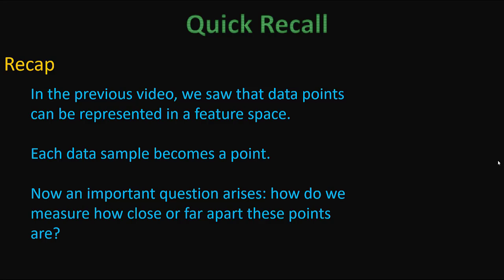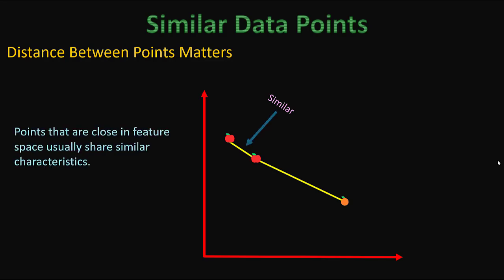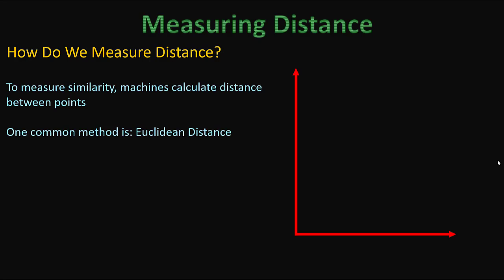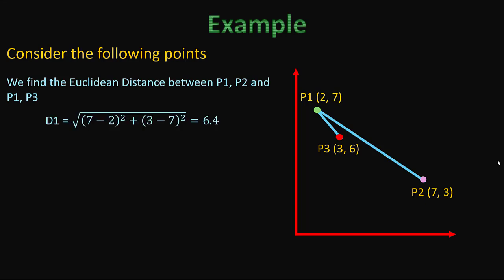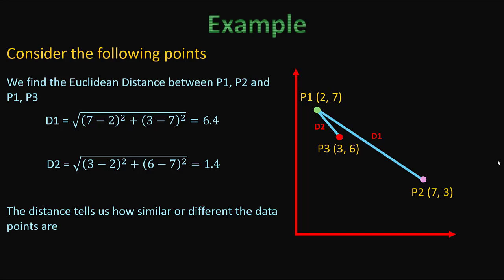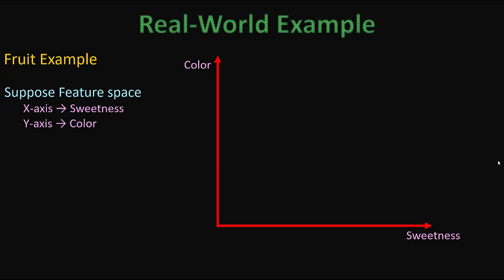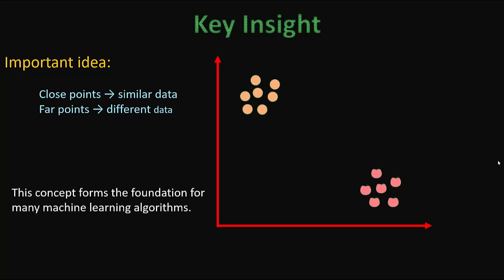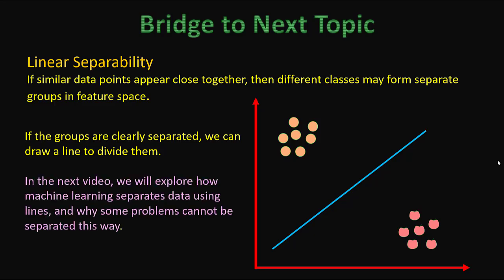Machine Learning Fundamentals | Euclidean Distance & Similarity Explained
Welcome to the Machine Learning Fundamentals series.

In this video, we explore one of the most important concepts in machine learning: Distance and Similarity.

Many machine learning algorithms determine how similar two data samples are by measuring the distance between them in feature space. One of the most commonly used distance measures is the Euclidean Distance.

In this lecture, you will learn:

• How machines measure distance between data points
• The concept of Euclidean distance
• Why similar data points appear close together
• Why distance plays a crucial role in machine learning
• Real-world applications of distance-based learning

Understanding distance is essential for algorithms such as:

• Clustering
• Recommendation Systems
• Similarity-Based Learning

By the end of this video, you will understand how machine learning algorithms use distance to identify patterns and relationships in data.

🎯 Next Video: Linear Separability – How machines separate data using decision boundaries.

👨‍🏫 Instructor
Ismail H. Popatia
Assistant Professor
School of Engineering and Technology
HSNC University, Mumbai